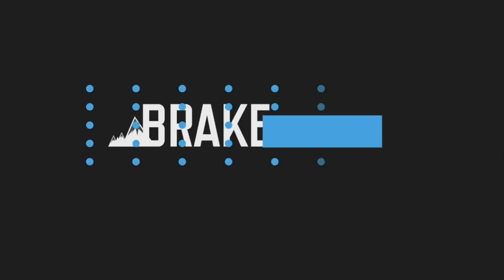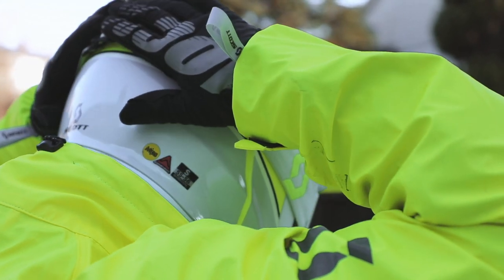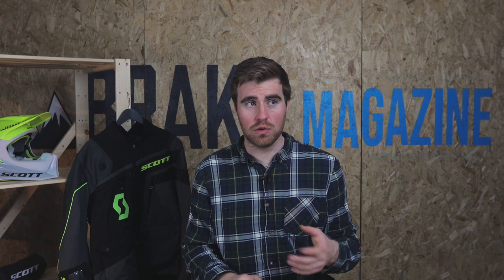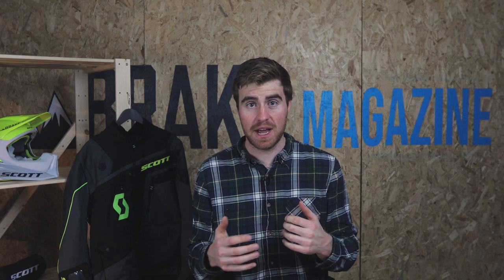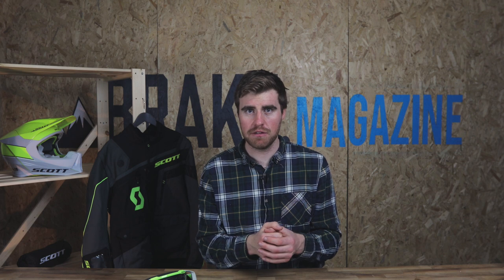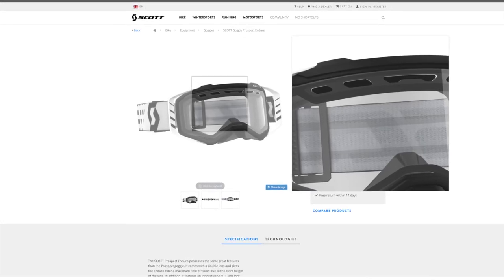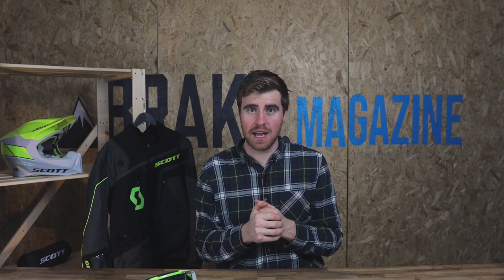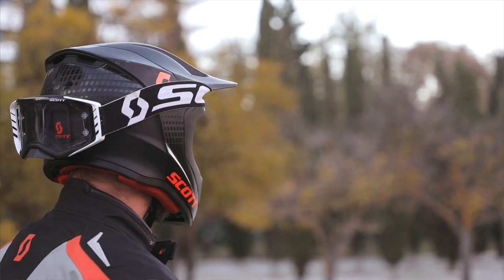How To - Tips for wearing Goggles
The transition from street riding to riding off-road comes with a change in kit. Using goggles to ride off-road can be a really nice addition to your kit bag, but there is some learning and adjustment.

After years of wearing goggles, we've learnt a few little tricks to make that transition so for this week's MiniTip Monday we've put our top three tips into a neat little video.